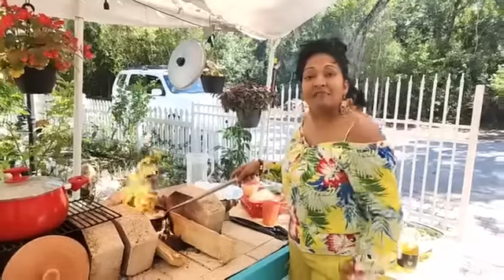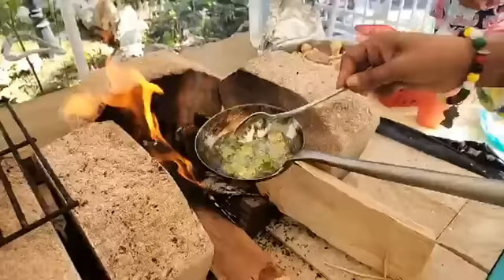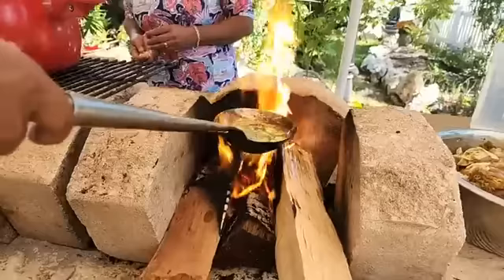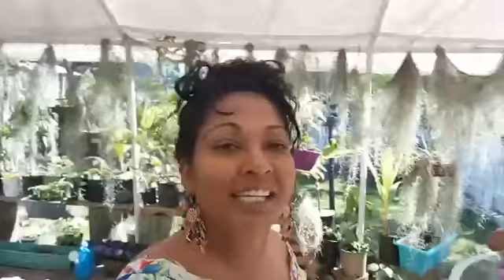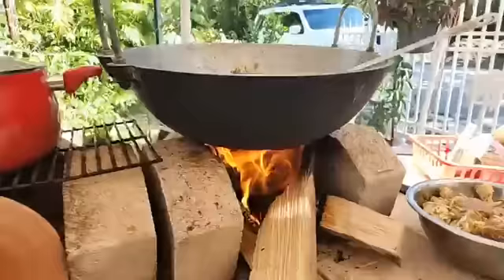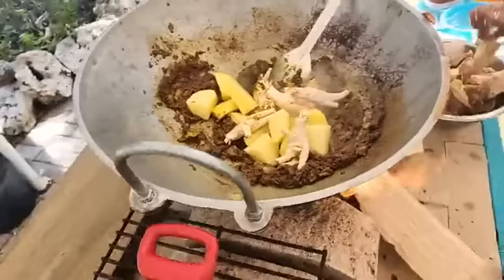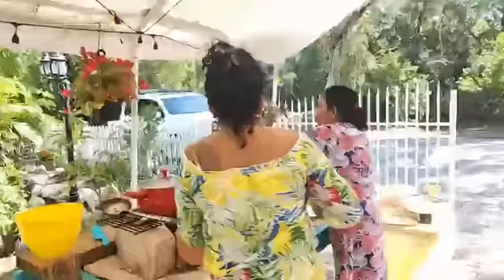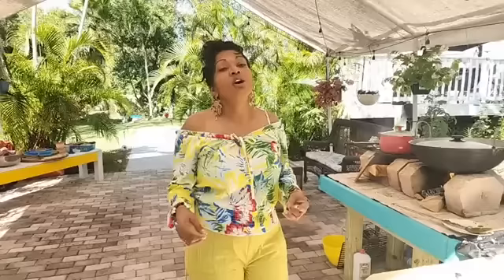Fireside Curry chicken with potatoes Dal and rice